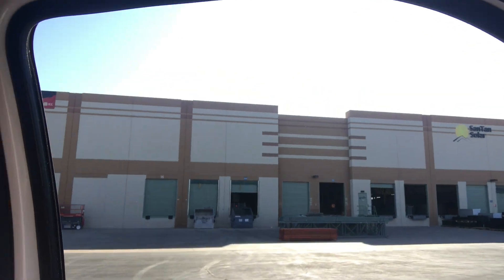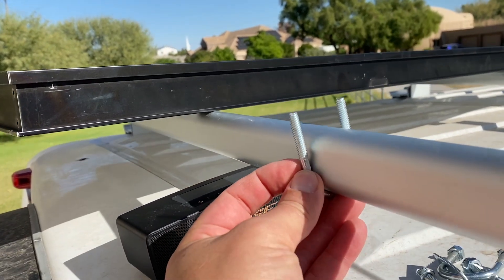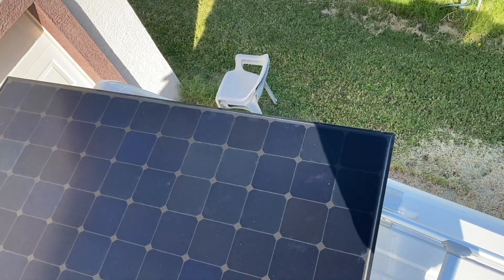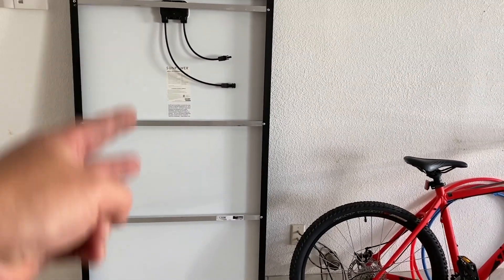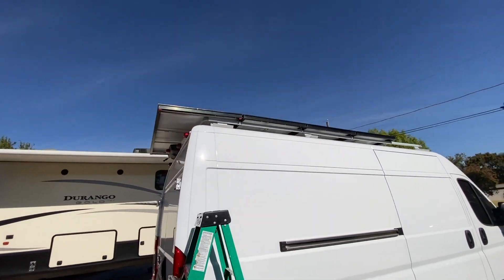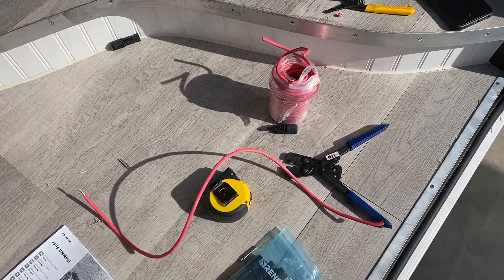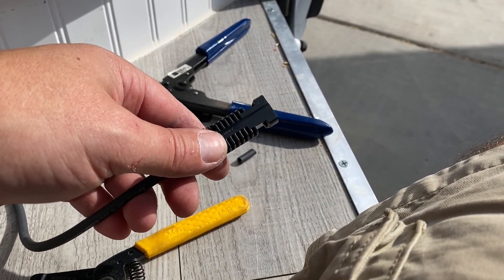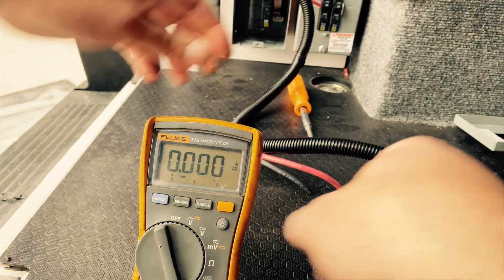750 Watt Solar install on 2019 Dodge Promaster.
Installing 750 watts of solar on my conversion van. Some issues and troubleshooting along the way.. Things don't always go as planned.